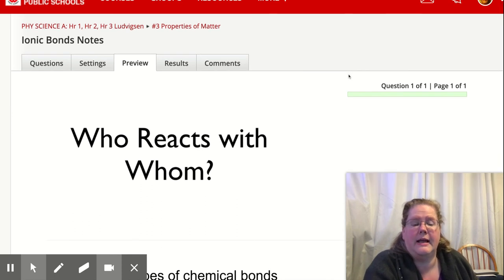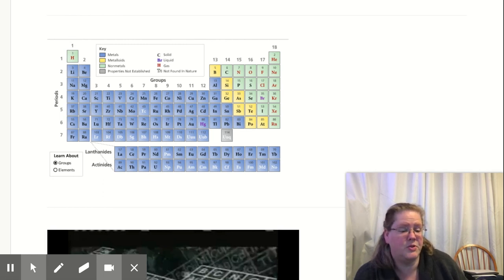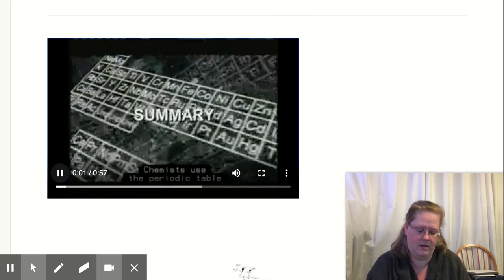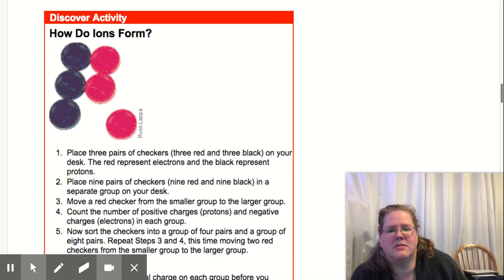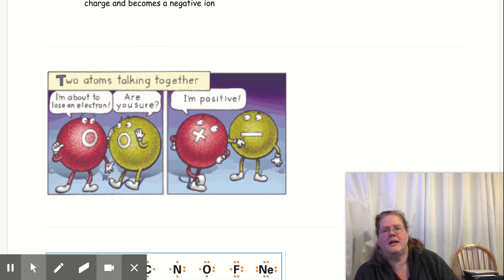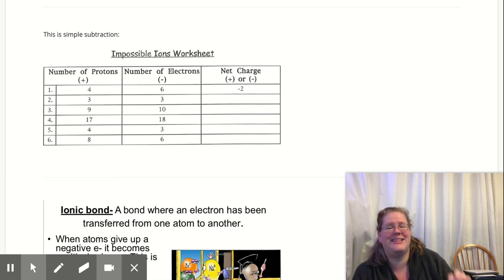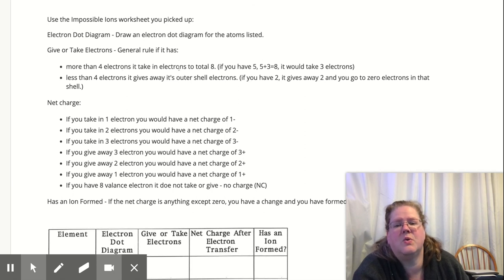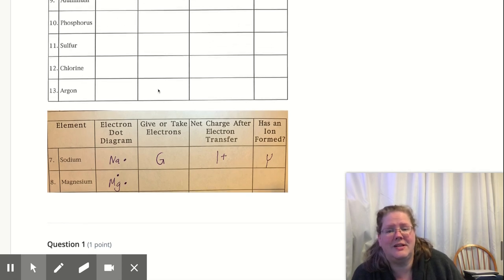Ionic Bonds Notes / Impossible Ions Explanation